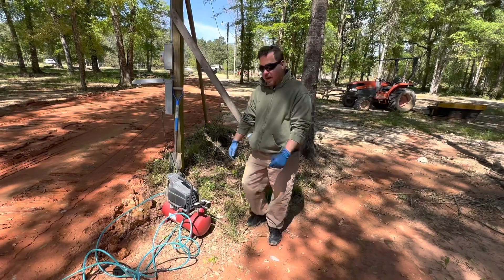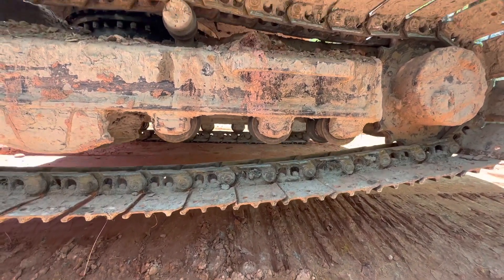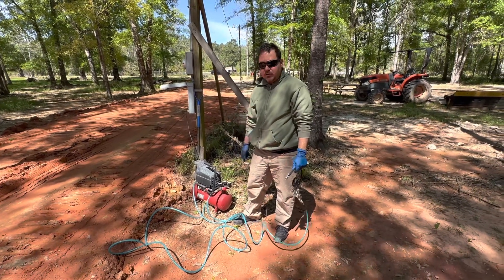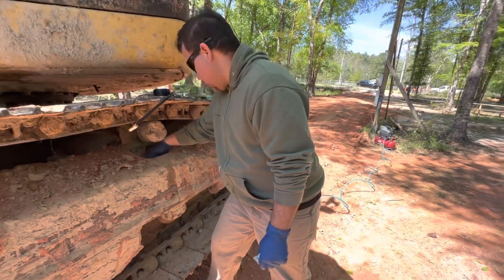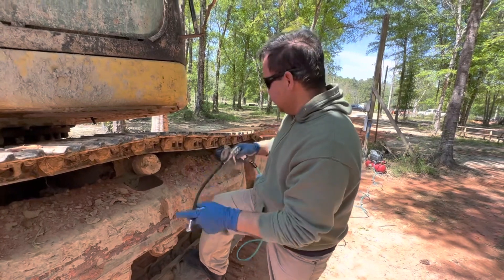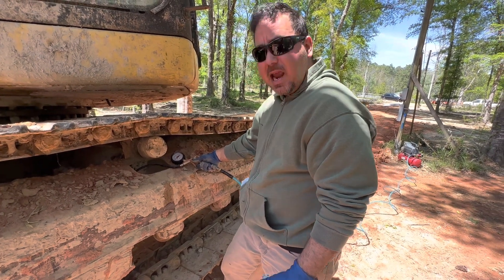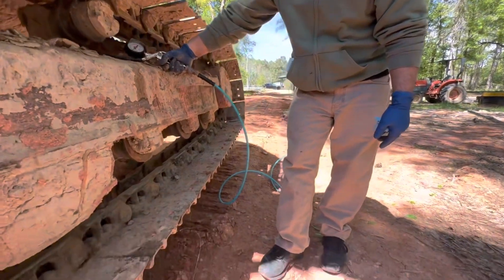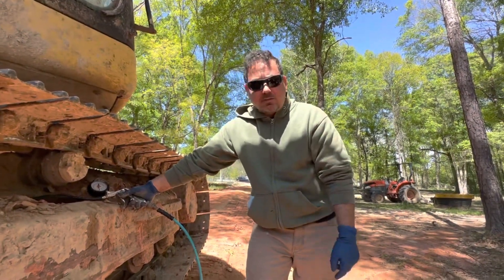How to AIR up the tracks on a Caterpillar excavator.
Your tracks need to be a certain tension so they don’t derail!! In this video I show you how to Air up the tracks on my Caterpillar 314c excavator

Entertainment only.